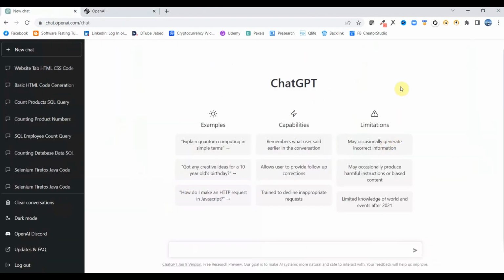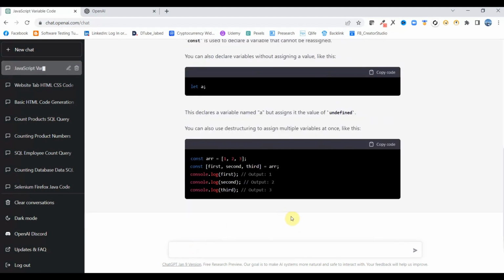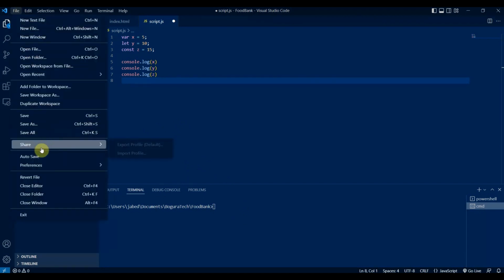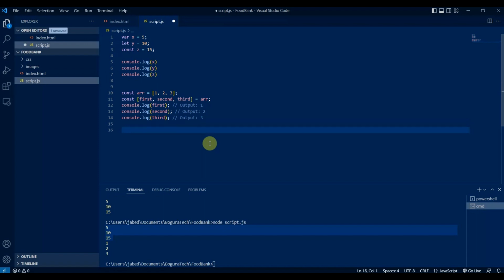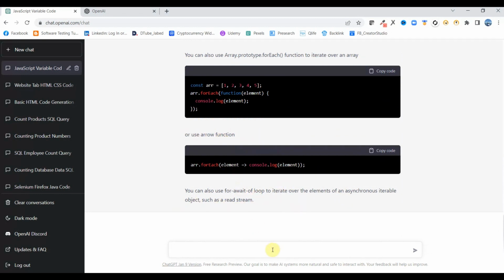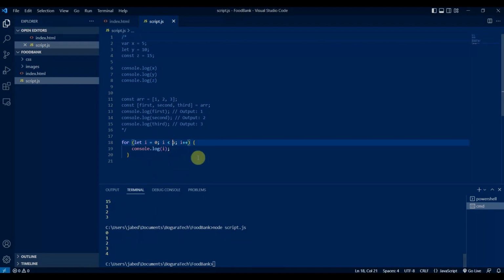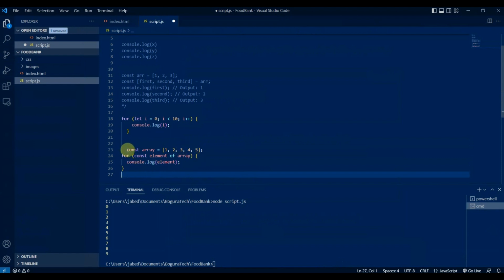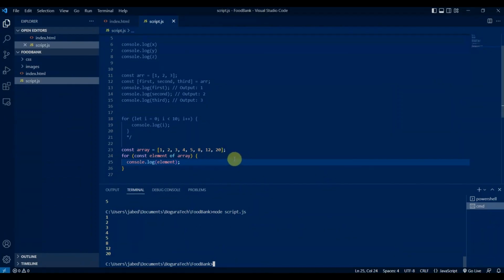How ChatGPT write Java Script Code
ChatGPT is one of famous and popular chatting bot which is introduced by OpenAI. You can ask any question to ChatGPT and it will give you answer. Also you can ask any programming language code and it will able to write code for you. I asked Java Script code and it provided answer. Watch the video you will get that.